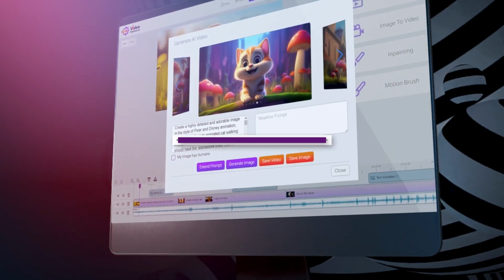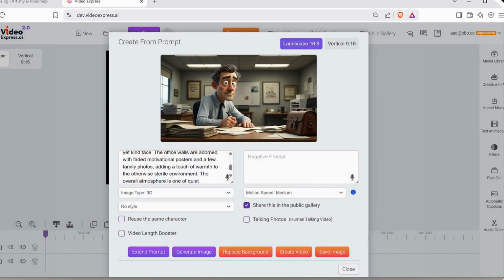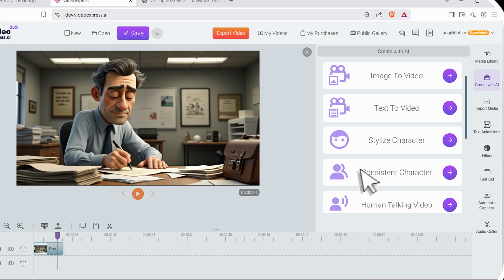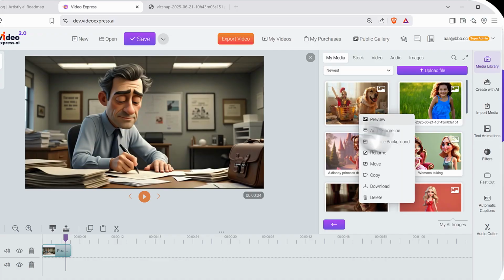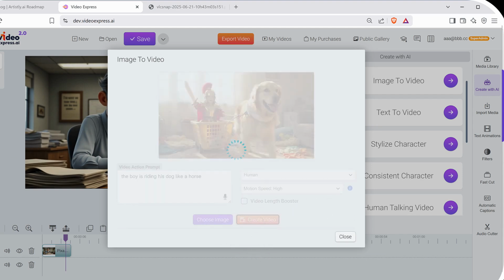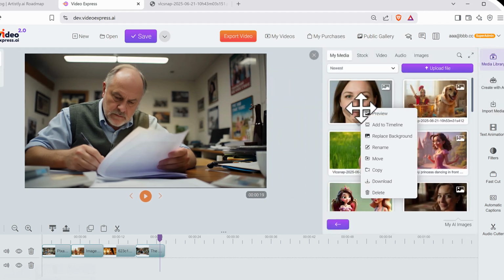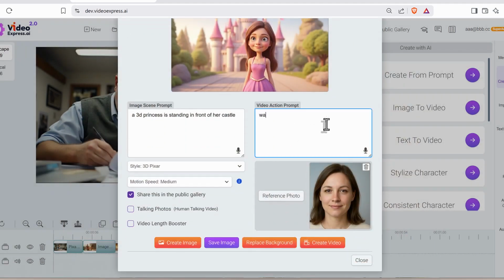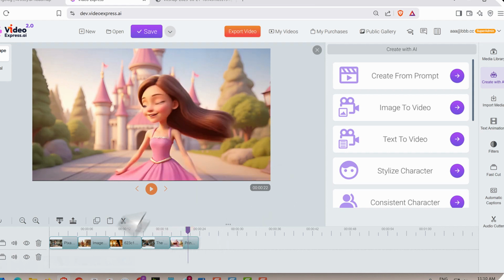VideoExpress 2.0 Demo (New Features Explained)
VideoExpress.ai Tutorial - Adding Voiceover
See the full software demo here:

🎬 Welcome to my in-depth VideoExpress.ai review!
Today, we dive into this all-in-one AI video creator. Watch as I transform text prompts and images into full HD video in real time.

What You’ll Discover:
✅ How to generate AI videos from text & images
✅ Inpainting, motion brushes, lip-syncing & more
✅ Built-in timeline editor: stitch clips to create long-form content
✅ My verdict: pricing, usability, and real-world value

VideoExpress.ai
VideoExpress AI 2.0
VideoExpress tutorial
VideoExpress demo
best ai video tool 2025
ai voiceover software
ai video editor online
VideoExpress.ai
VideoExpress AI 2.0
VideoExpress tutorial
VideoExpress demo
ai voiceover software
ai video ads creator
ai explainer video maker
ai content creator tool
evergreen video ai
multilingual ai videos
no watermark ai video
screen recording ai video
youtube shorts ai video tool
ai video for marketers
ai training video creator
ai presentation video
fast ai video production
commercial rights ai tool
one time payment ai software
cloud based video editor
ai animations text effects
timeline editor ai video
prompt to video generator

review channal
softwere review
kc review